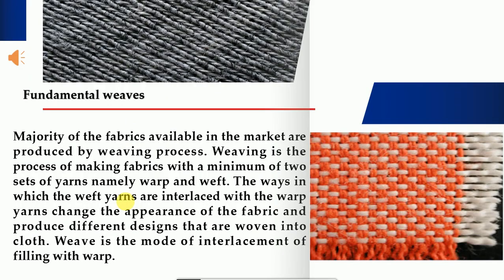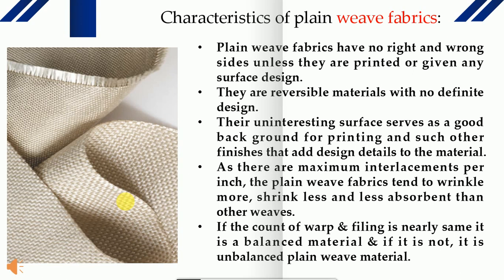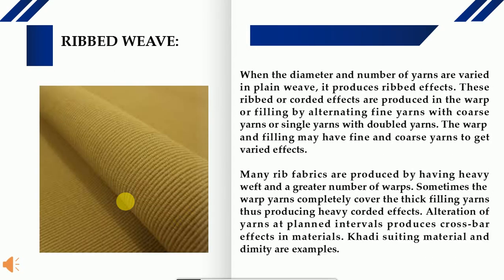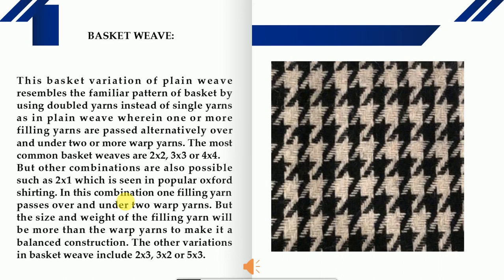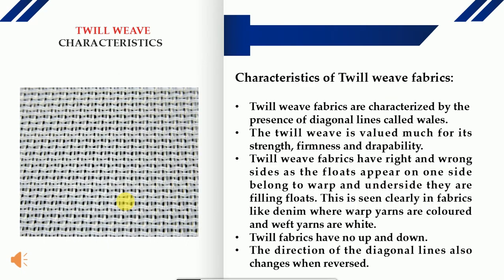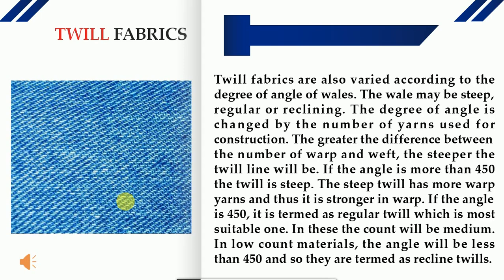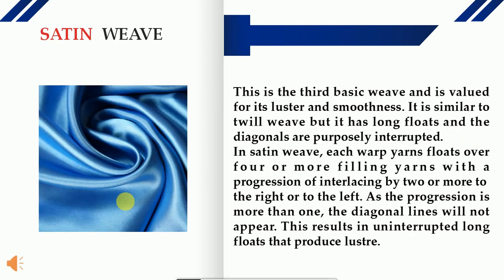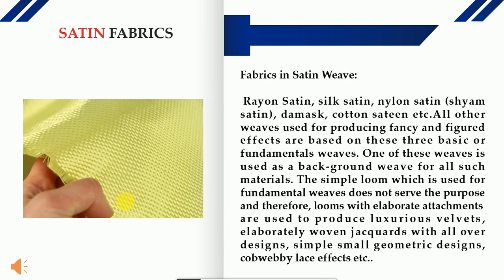FUNDAMENTAL WEAVES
Indore
#2020#e-learning module